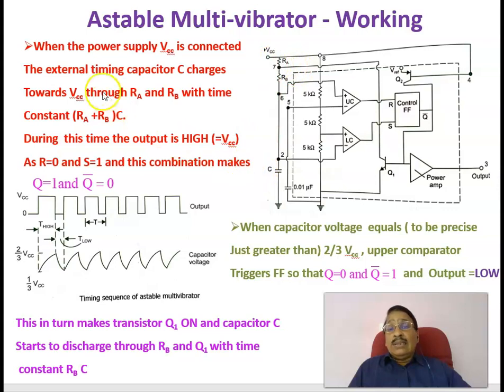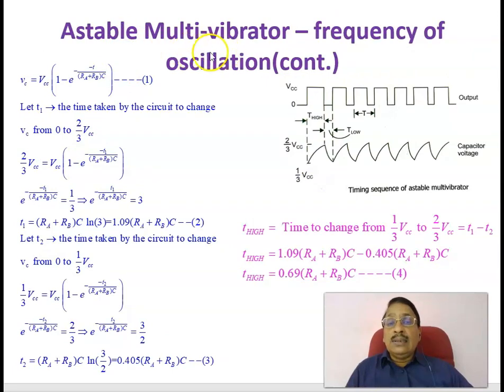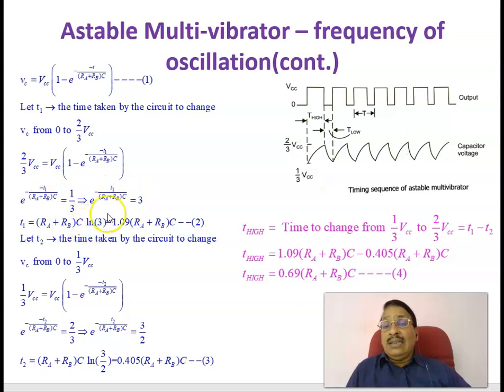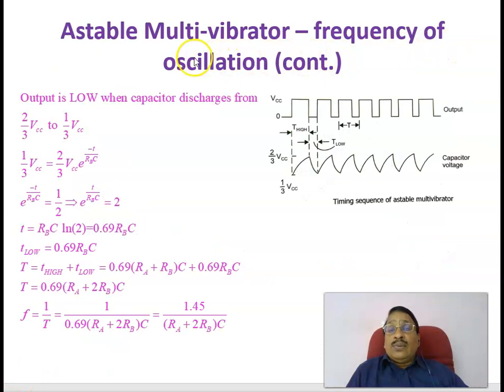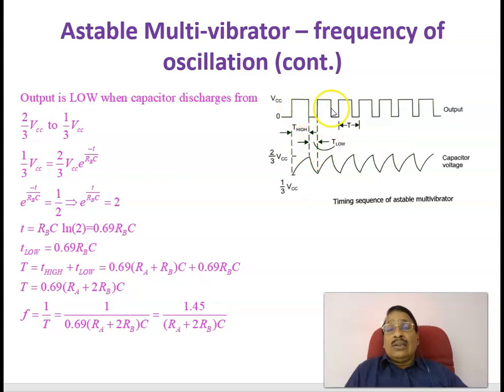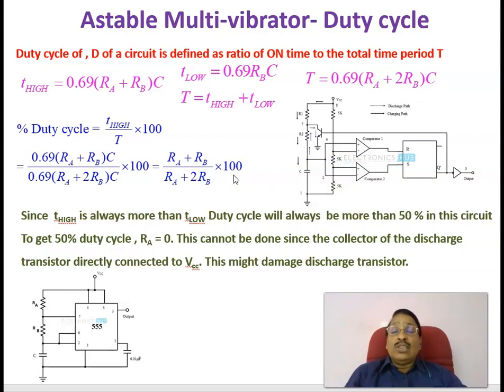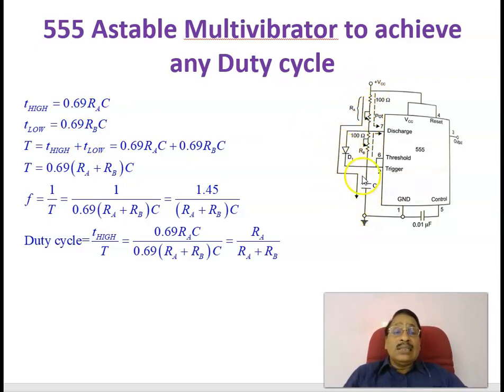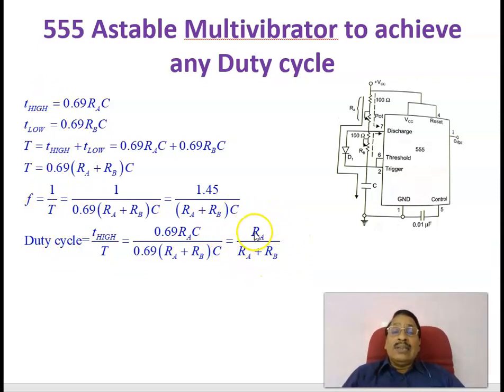Frequency calculation of Astable Multivibrator using 555 IC